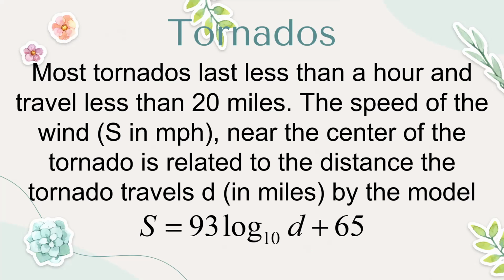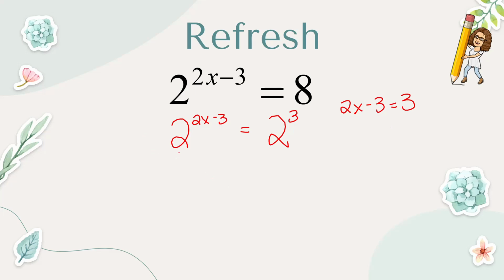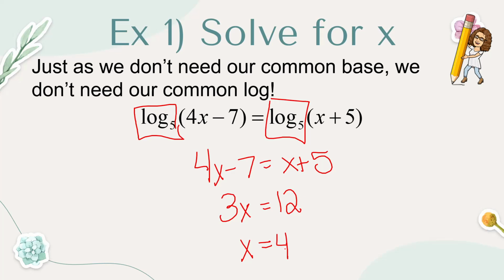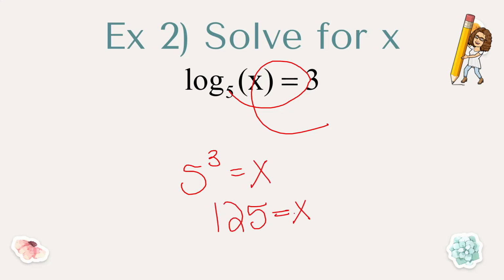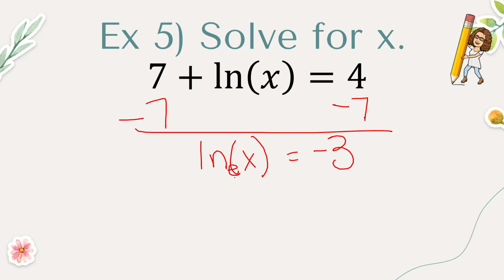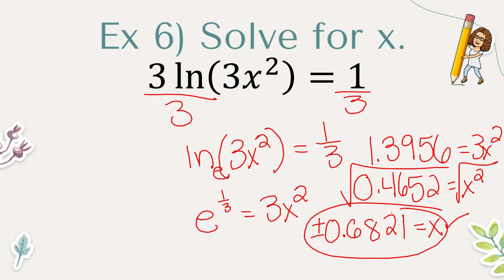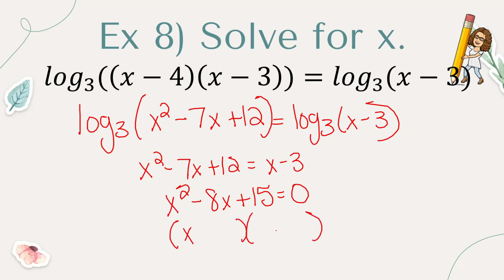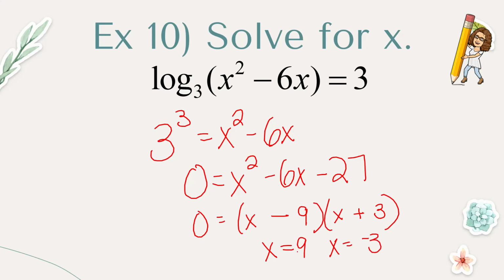Enriched Algebra II - Unit 11: Solving Logarithmic Equations